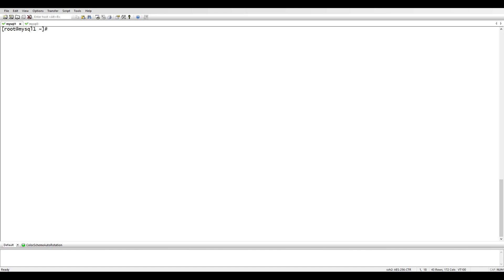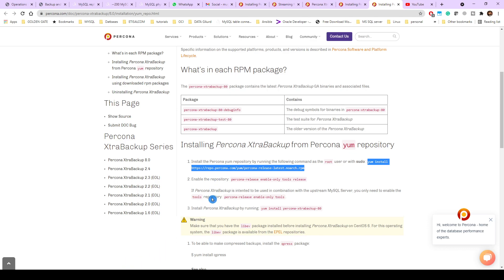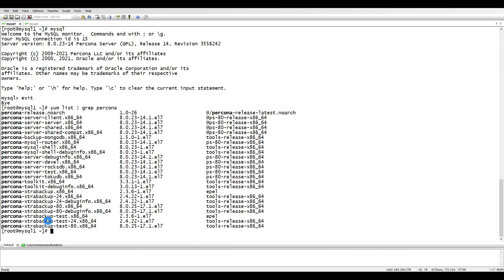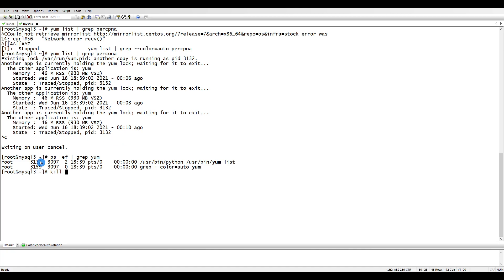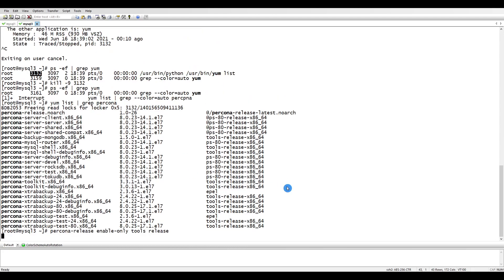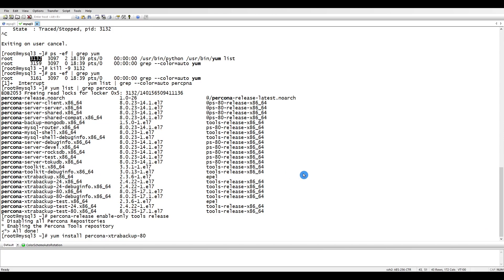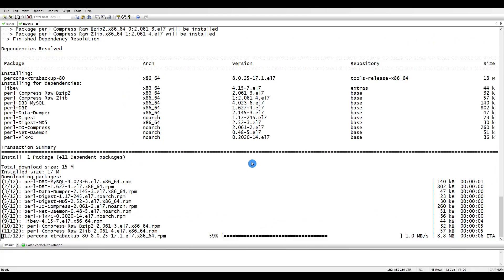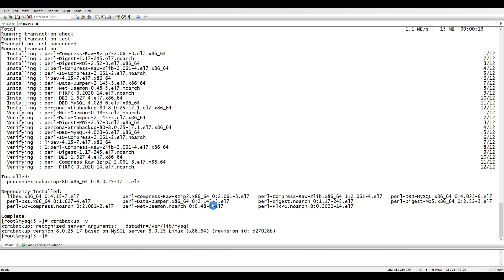07 Installing Percona Xtrabackup | Mysql replication Tutorial